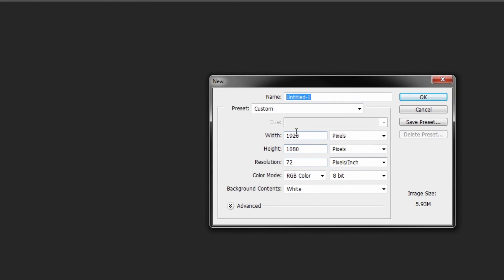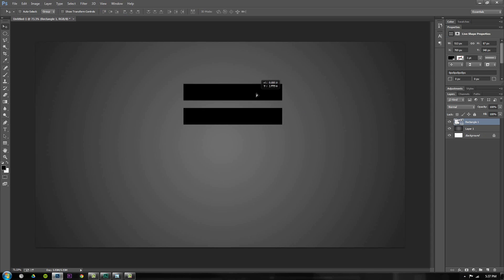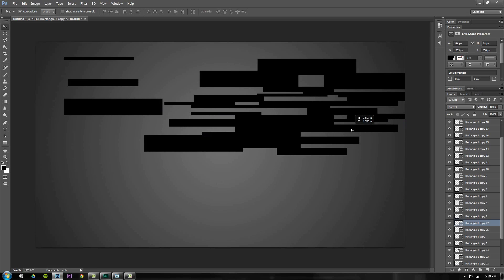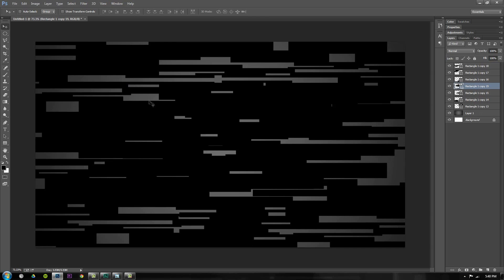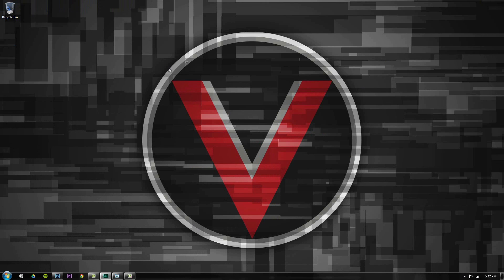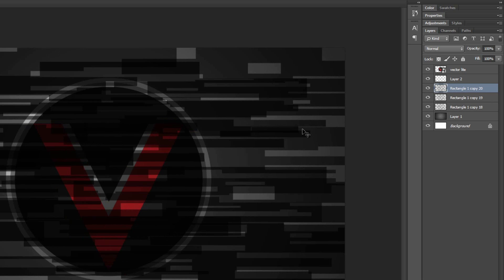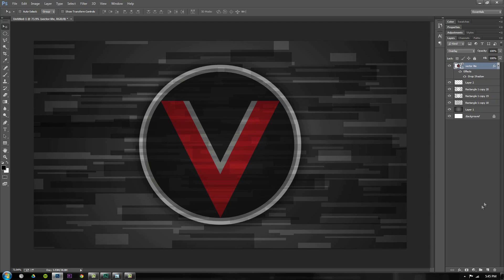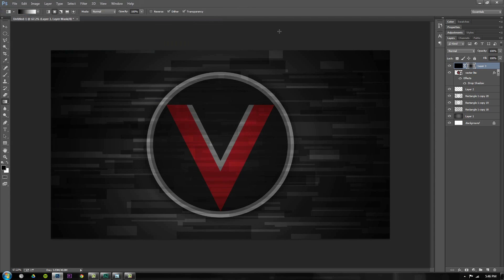Photoshop Tutorial - Digital Camo Wallpaper - Beginner Level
VvCompHelpvV is a channel that covers a wide range of topics including tutorials, technology news, product reviews and more.  The primary focus of the channel is tutorials based in multimedia programs to help views of all skills levels create static graphic designs and motion graphics.

The goal of my Photoshop videos are to run through simple techniques and combine them to  create awesome looking graphics.  In this video I explain how due to my Facebook page followers achieving a goal on a post, they get exclusive early access to this tutorial.  I go over some basic shape making techniques to achieve this cool looking digital camo or camouflage wallpaper.